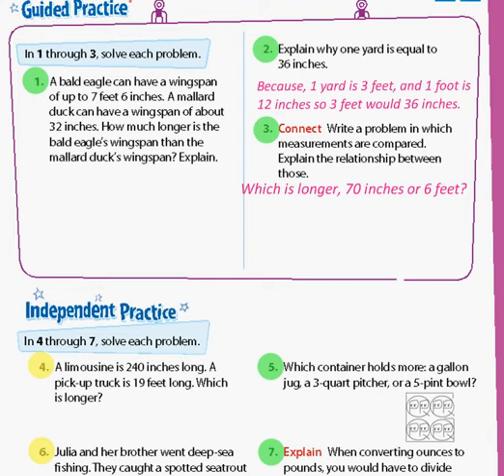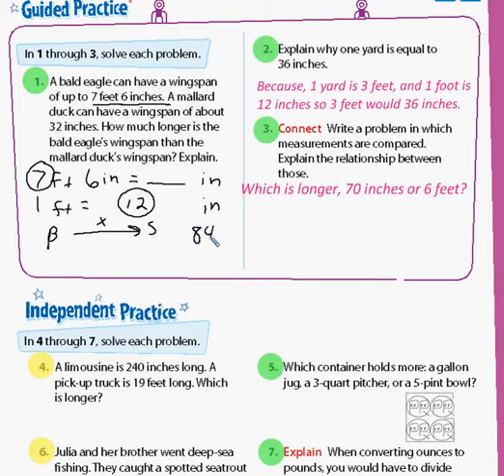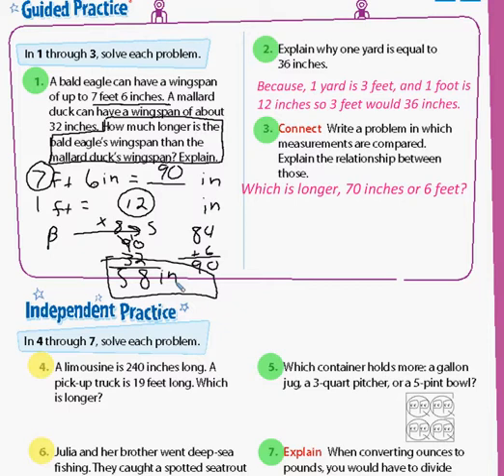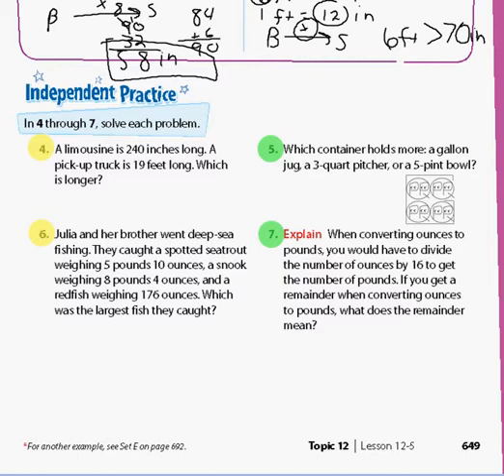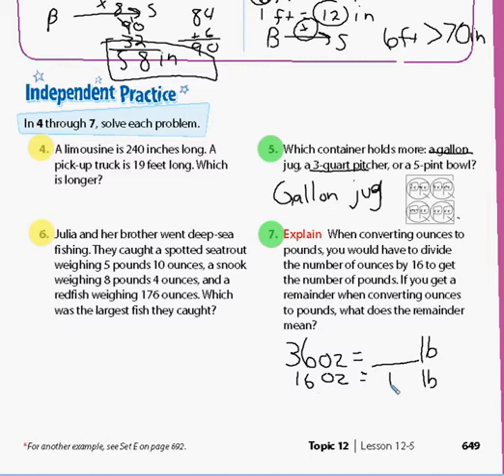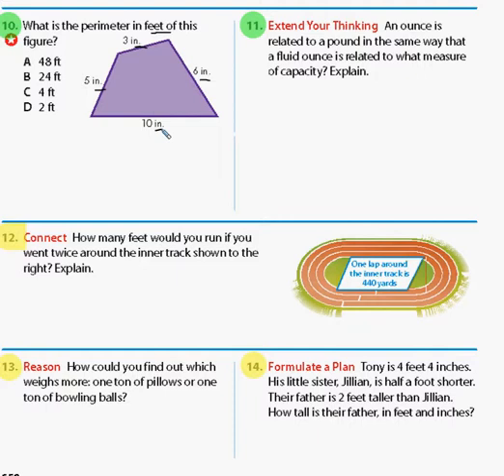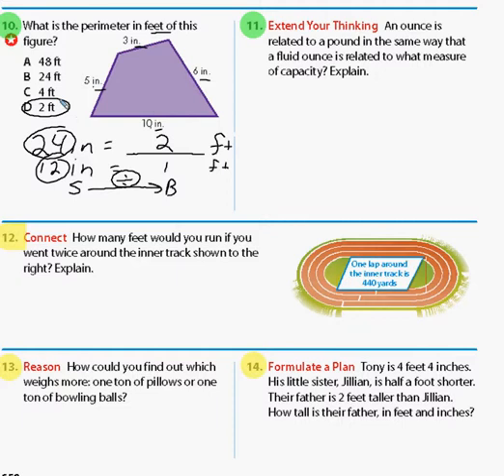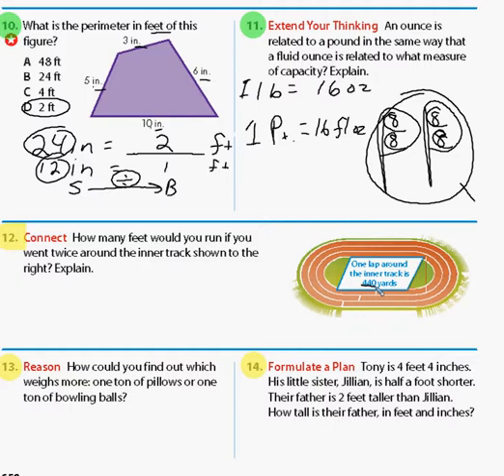Page 649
Description